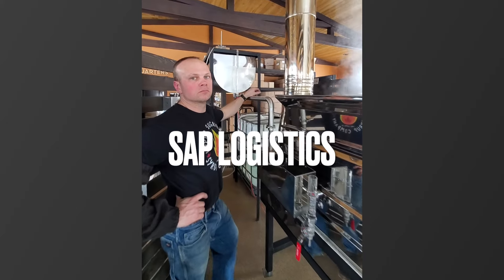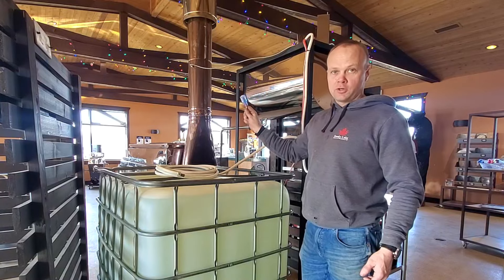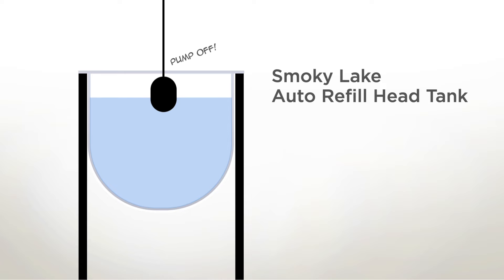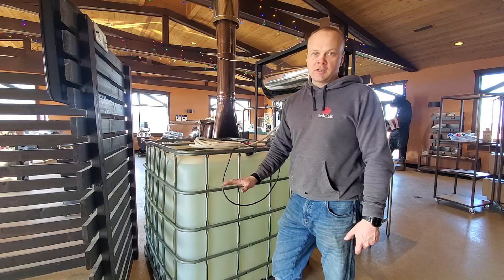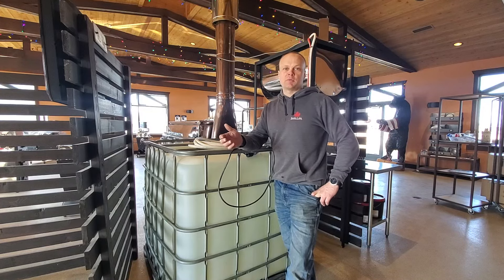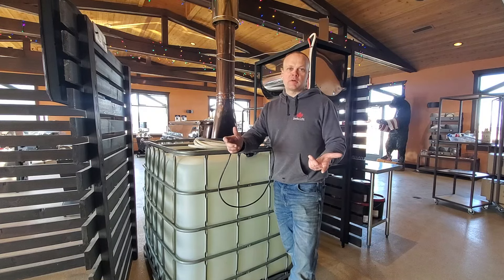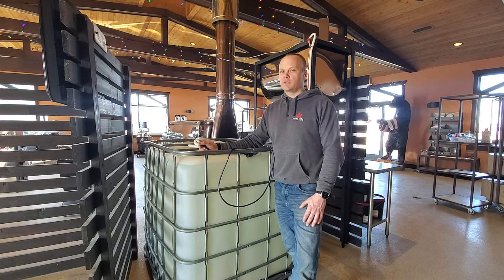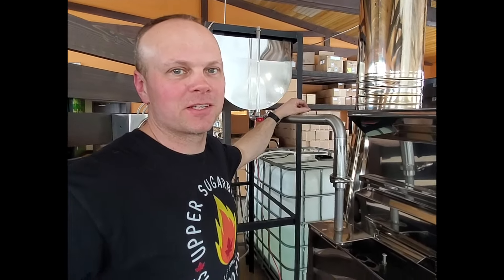Sap Logistics - Using an Auto Refill Head Tank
We’re using a high efficiency Corsair Evaporator, evaporating over 95 gallons per hour. We can feed this evaporator all day with only a 50 gallon head tank. This video will explain how that works!

Sap is heavy. It can be dangerous to put more in the air than you really need to. A compact head tank is not only safer, but also an amazing space saver. I’ve never met a sugar maker who hasn't wished they had more space in their sugarhouse.